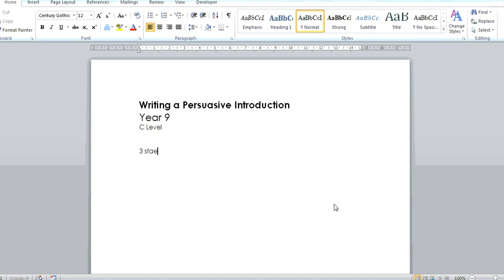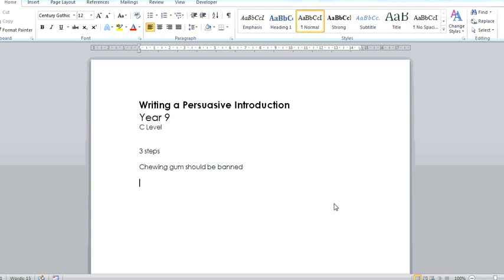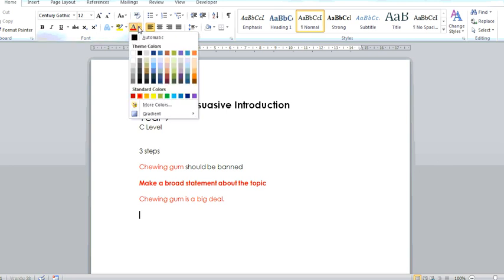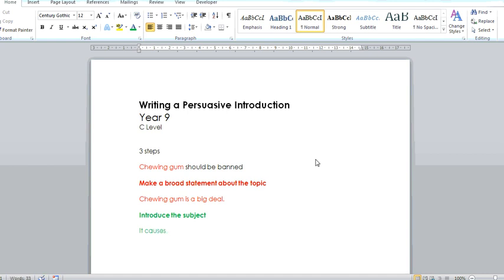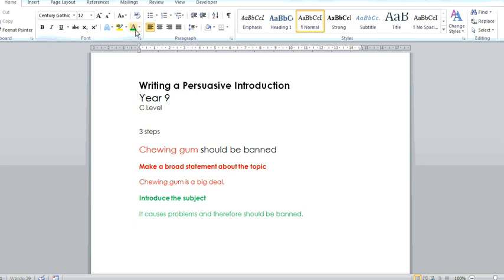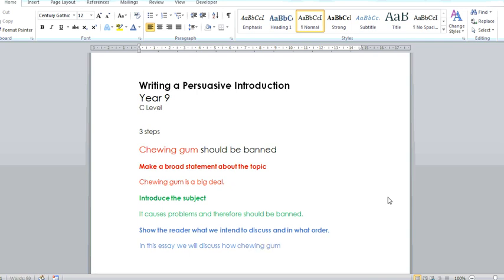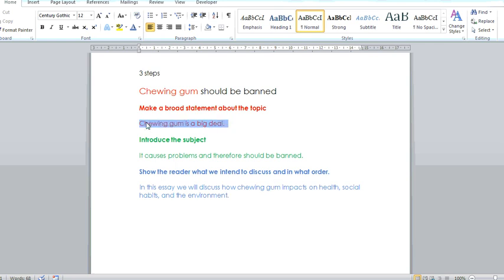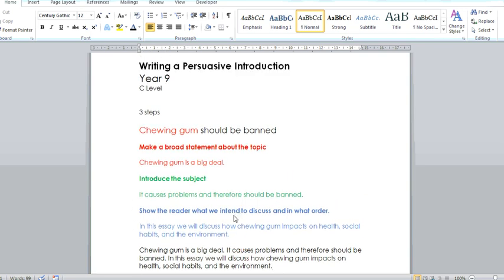Writing a Persuasive Introduction (C Level)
This video is part of a series on improving the quality of student writing in the middle school. This video looks at following three steps to outlining a successful introduction for a persuasive essay to produce a C level of work.